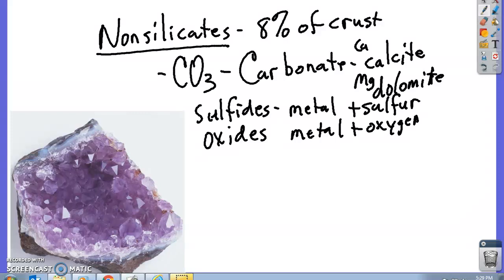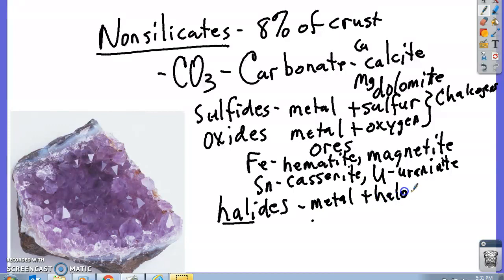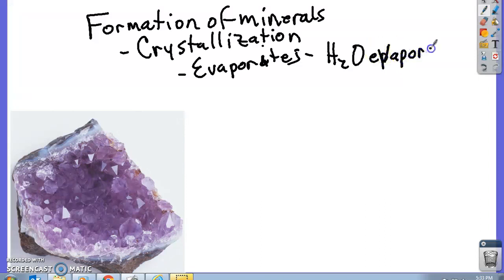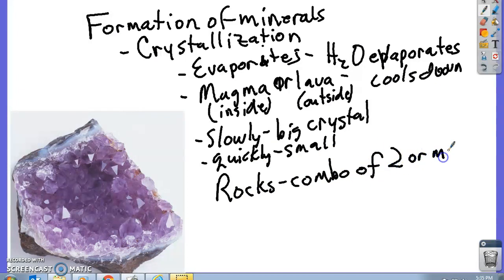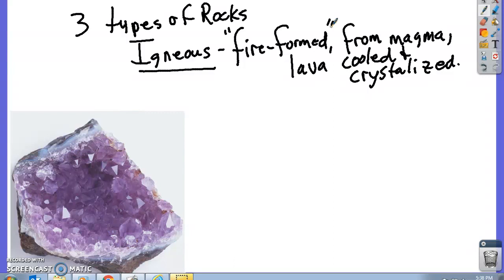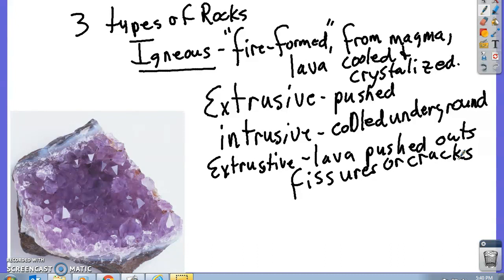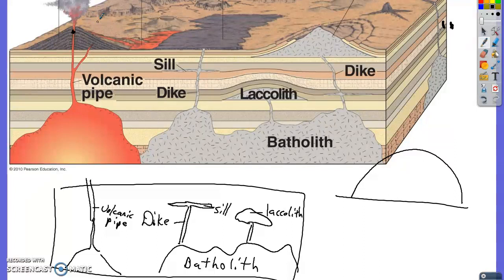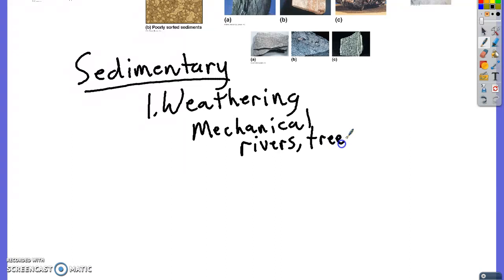Ch. 25 Rocks and Minerals Pt. 3